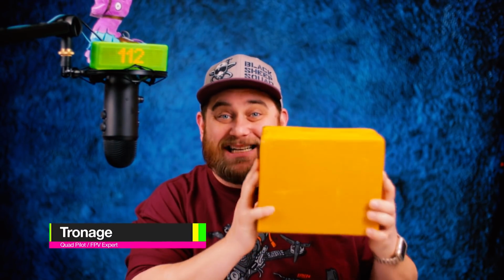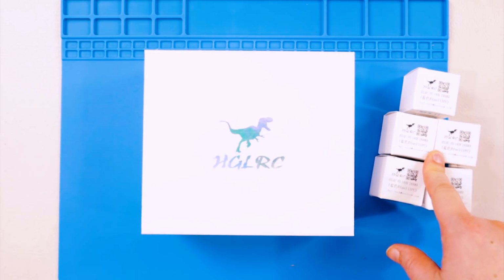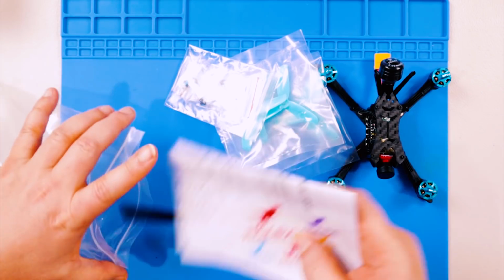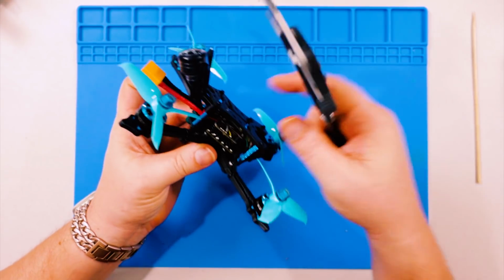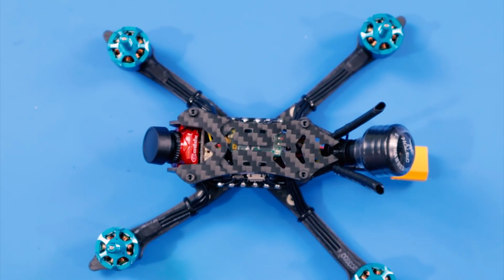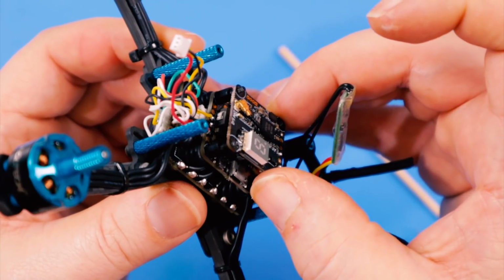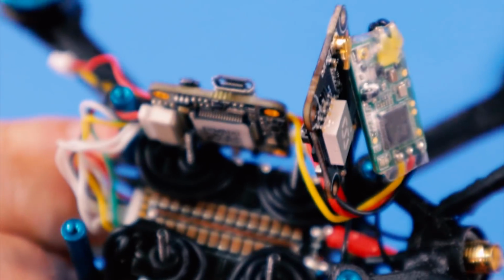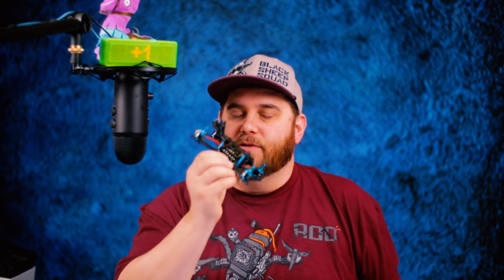HGLRC Arrow 3 152 Unboxing and Closer Look Part 1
Links Specific To This Video:

HGLRC Arrow 3 152mm F4 OSD 3 Inch 4S 6S FPV Racing Drone PNP BNF w/ 45A ESC Caddx Ratel 1200TVL Camera - Frsky XM+ Receiver 4S
Check price on Banggood
Check price on Amazon

HGLRC Forward 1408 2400KV 5-6S 3600KV 3-4S Brushless Motor for RC Drone FPV Racing - 2400KV

Battery:
Tattu 14.8V 4S 75C 850mAh LiPo Batteryy Pack with XT30 Plug for Multirotor FPV from Size 100 to 180 Owl Racing Quadcopter

Transmitter-
Spektrum R6750 DX6 Transmitter